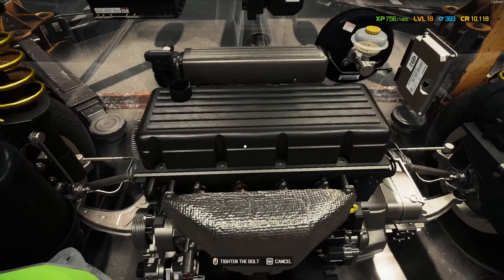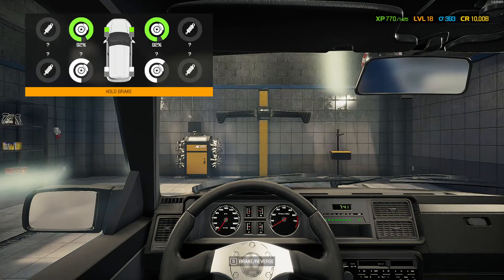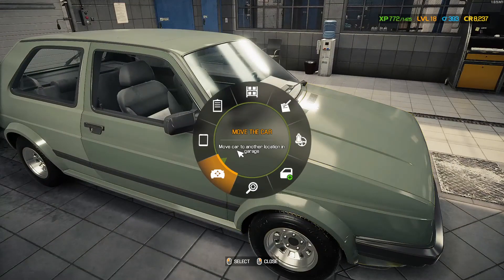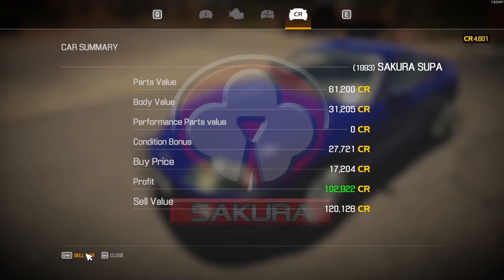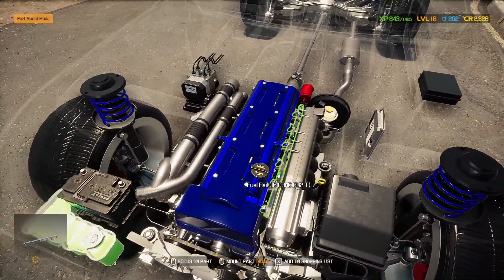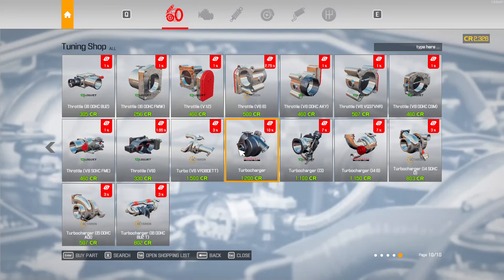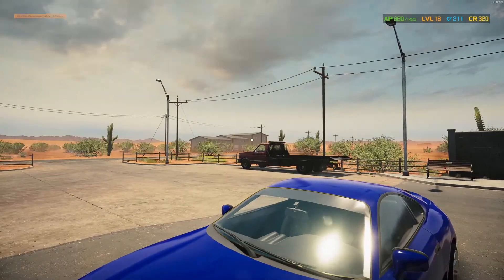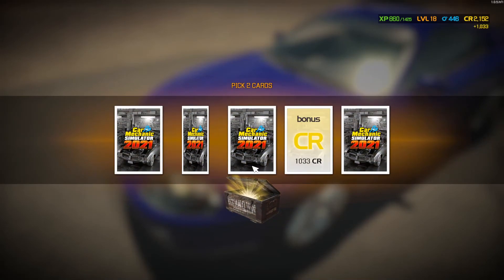High Performance 140k Supra (Car Mechanic Simulator 2021 EP10) cms 2021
High Performance 140k Supra (Car Mechanic Simulator 2021 EP10)

blackop gaming cms 2021 car mechanic simulator 2021 gameplay cms 21